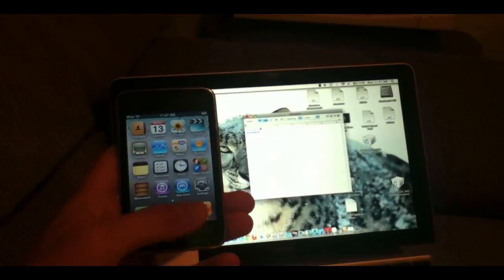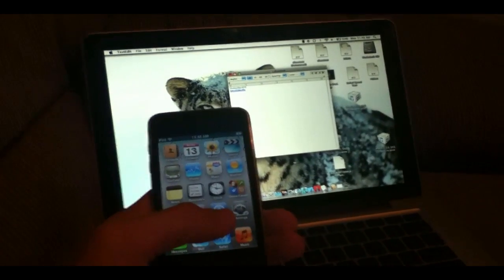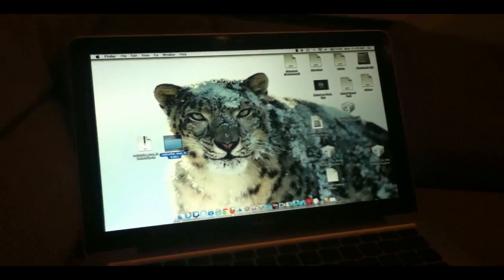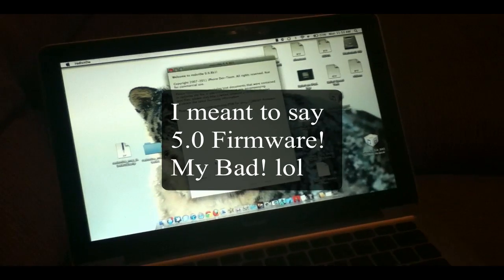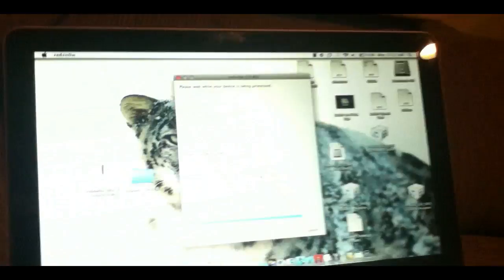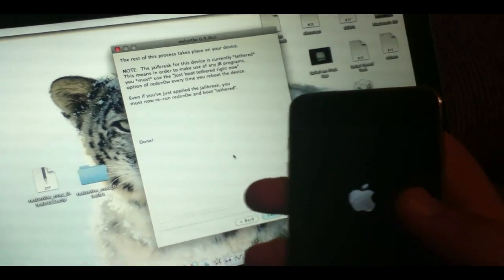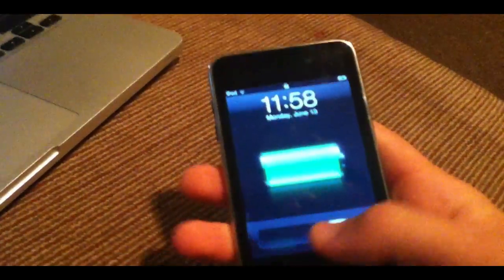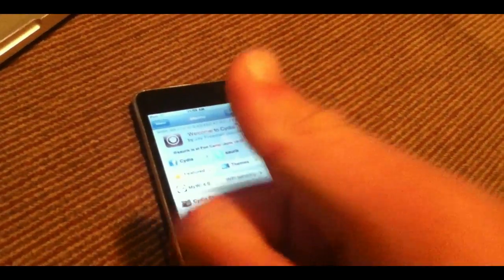How To Jailbreak iOS 9, iOS 7, iOS 6.1 (iPhone, iPod Touch, iPad) (Redsn0w)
PLEASE READ WHOLE DESCRIPTION: I teach you how to Jailbreak iOS 6.1, 6, 5, 4 and All firmwares from Apple for iPhone, iPad / iPad Mini, iPod Touch, and All Devices.

iOS 5 Jailbreak: Use this video!
Lower than iOS 5? Just update your device and firmware or search my channel for a guide!

Notes:
-This works on iPod Touch 4G/3G, iPad 1, iPhone 4/3GS, and Verizon iPhone. DO NOT TRY THIS IF YOU HAVE IPAD 2! It will not work.
-This jailbreak is tethered. You must hook the device back up to your computer every time you turn it off. I do not recommend doing this on your primary device or if you travel without a computer a lot.
-iOS 5 is already a little buggy as it is. This will make it even more buggy. I do not recommend doing this on your primary device- only if you need the jailbreak.
-This works on Mac and PC! Just download the program for PC from Google!
-Thanks to HockeyGiantt15 and bmxkidsofly on aim for helping me to update all of my iDevices to iOS 5! Be sure to message them and check them out on YouTube!
-Process Summary: Download Redsn0w, run once to jailbreak, another time to boot.

Redsn0w Download (Windows version search Google).